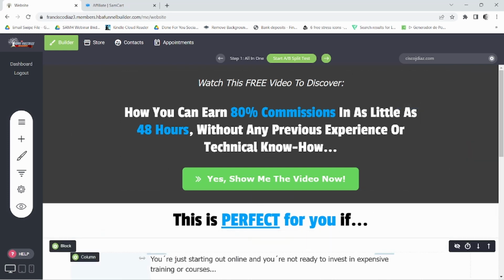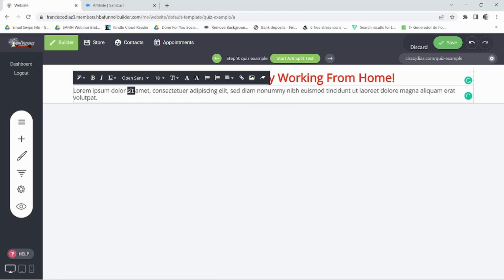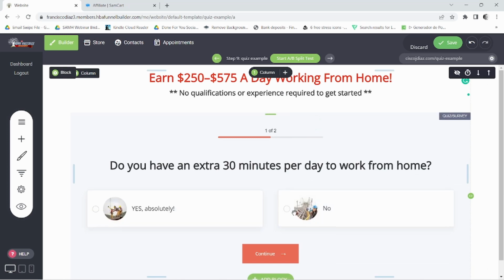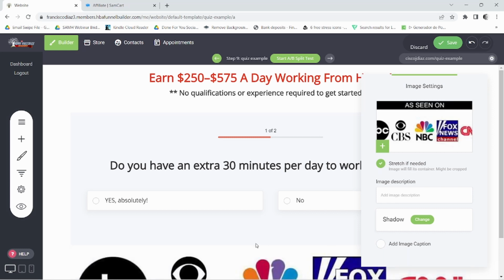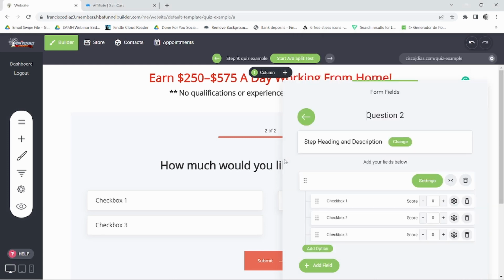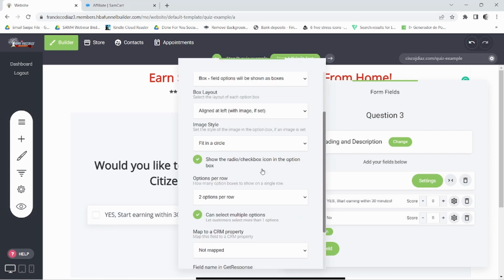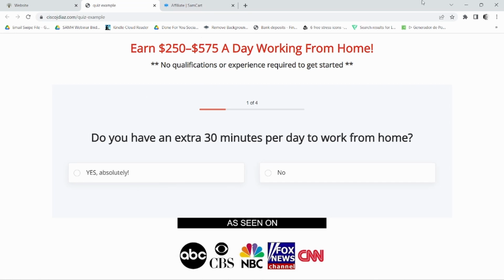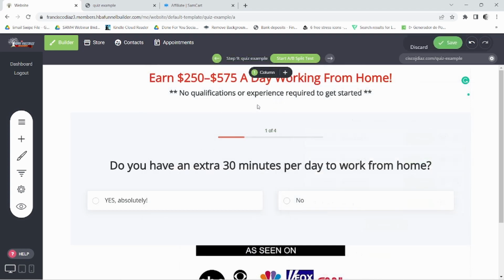Create Your Quiz Funnel Using The HBA Funnel Builder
It is even said that using a quiz funnel can be more effective than using a traditional lead magnet funnel because:

People really enjoy taking online quizzes, don't believe me? Check out Buzzfeed, a digital media company that is well known for using online quizzes.